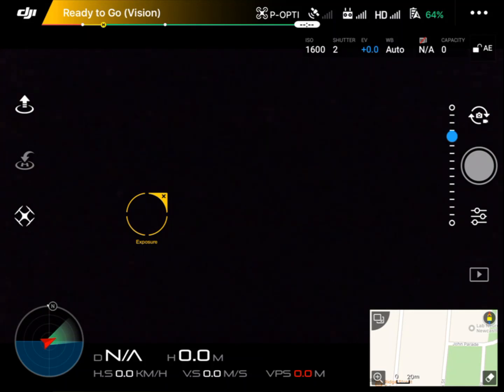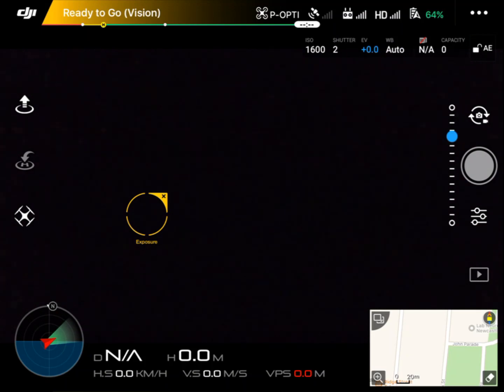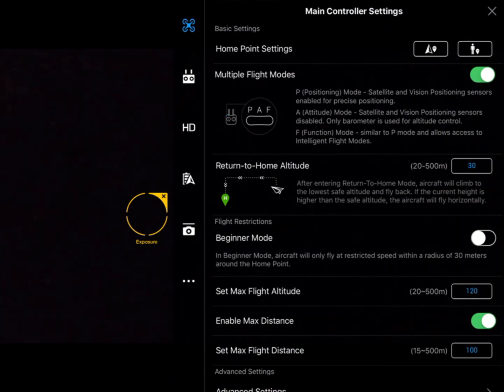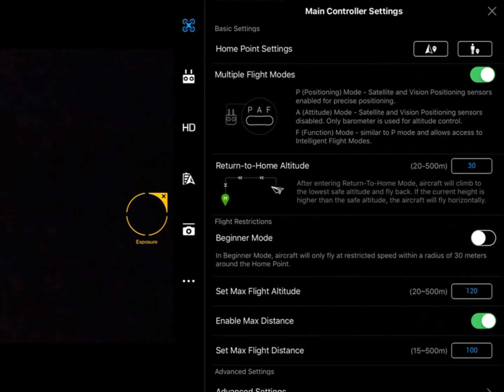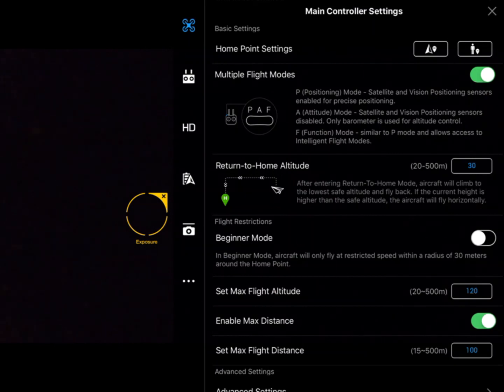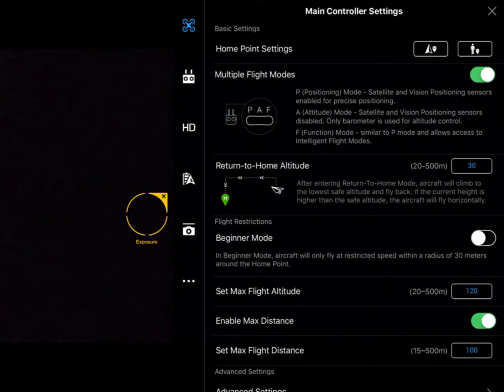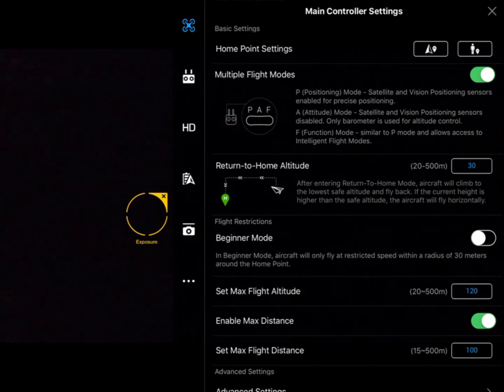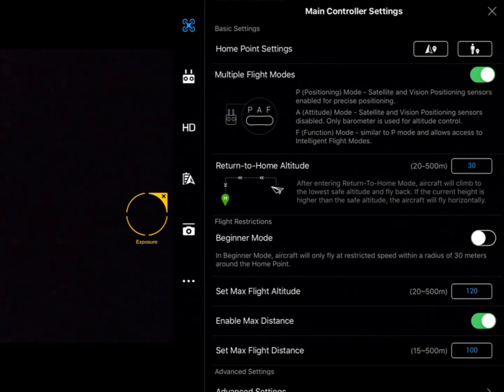Phantom 3 Advanced and Professional flight controller settings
flight controller settings in the DJI Go app for the DJI Phantom 3 Advanced and Professional